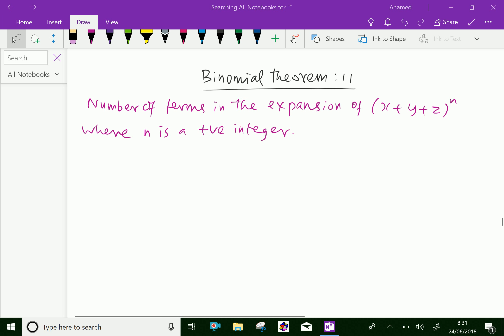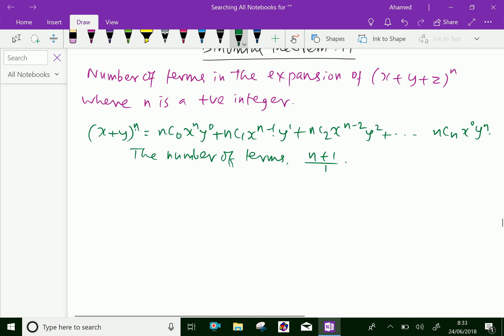Binomial theorem : - ( Number of terms in the expansion ) - 11.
An expression consisting of two terms is called binomial expression. Binomial theorem helps us to expand any powers of a given binomial expression . Number of terms in the expansion .For more videos please